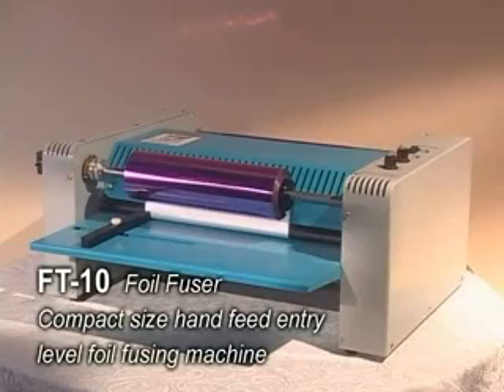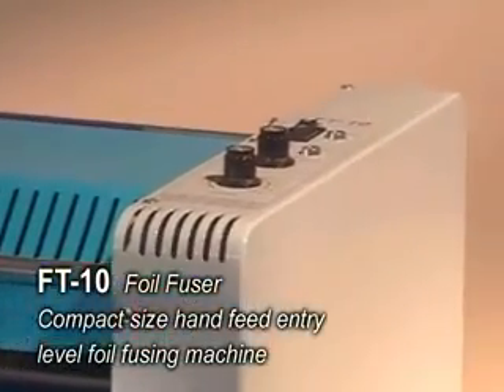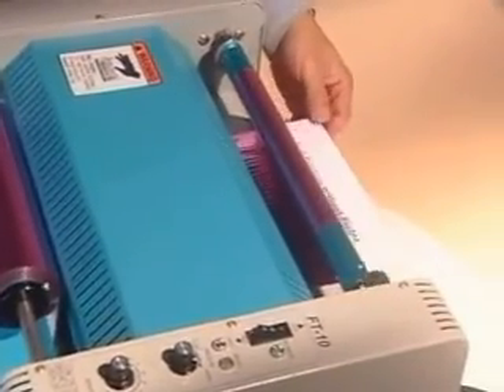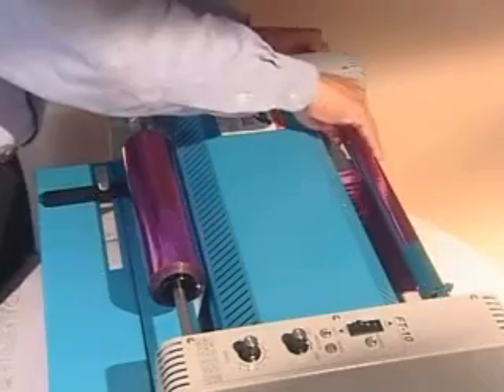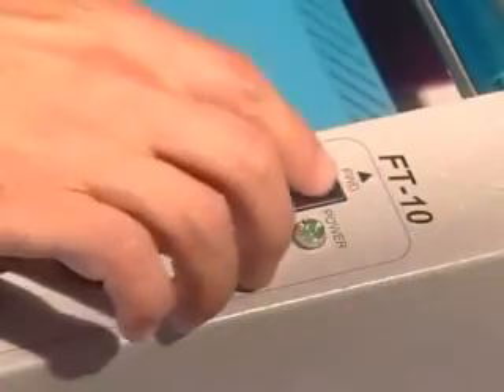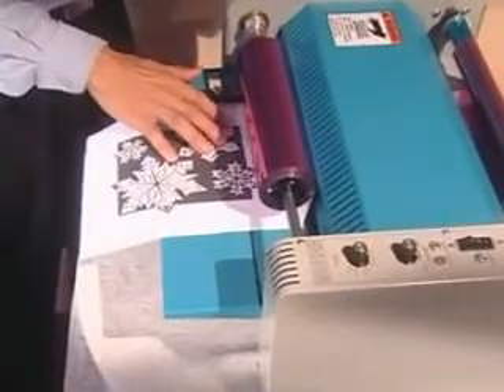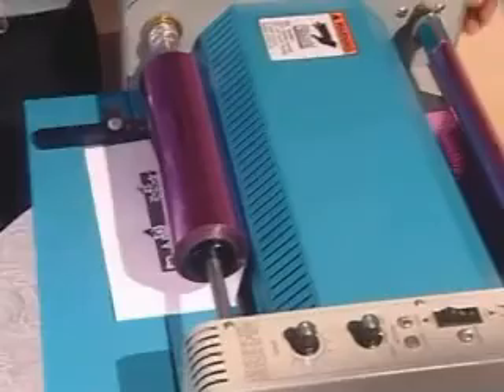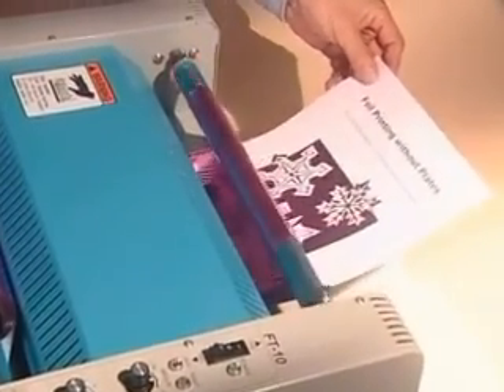FT-10 Manual foil fuser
You can also visit our web site.

This hand fed model works from a toner image to produce a foiled effect and is ideal for short runs, personalization and proofs.
The machine will accept sheets up to 320mm wide and of any length. As it foils from a toner image there is no requirement for a negative or an expensive metal die. No special maker-ready supplies or skills are requirec to produce beautiful flat foil stamping with either the FT-10 Junior or any other FoilTech model.
No Dies Required
No Skilled Operator
No Make-ready
Spot Varnish Effects
Ideal for Proofs, Short Run Jobs and Personalisation
The Foil is available in a range of colours and effects , including wallpaper hol9ograms. Fuil width rolls are available at 640mm ( 25.2" ) wide or specific widths can be supplied cut to size.
We also supply clear film for Therm-O-Fusing. The image quality and durability from a full colour laser printer, compared it is considered "good enough " for many applications. However, Therm-O-Fusing with a smooth plastic film changes this dramatically. The result is an image that is perma ient, more dense, uniform and gas a glossy finish. which on solid areas is similar to spot varnishing.